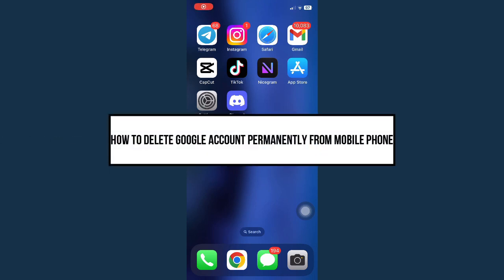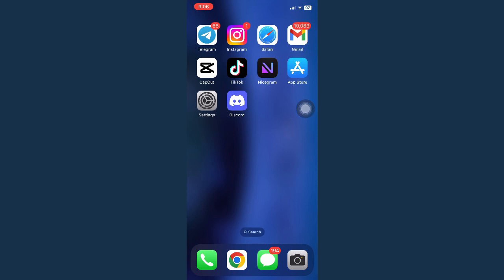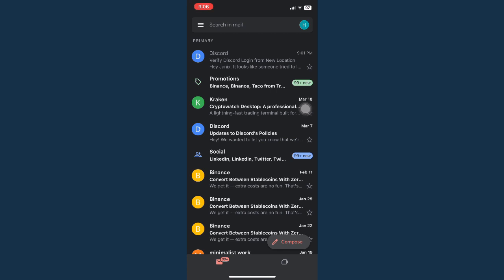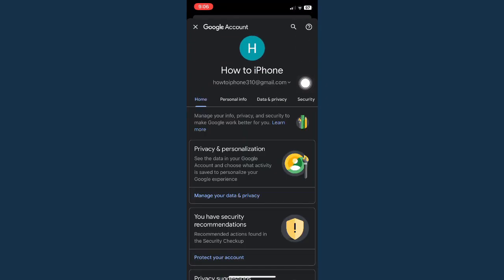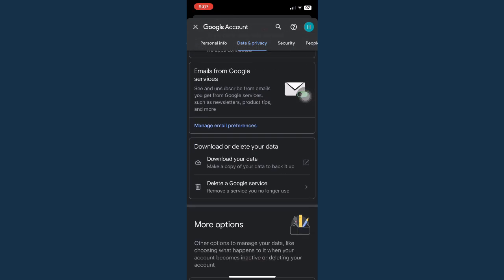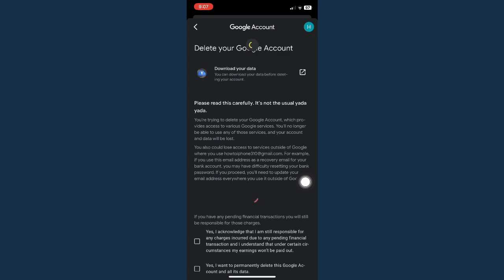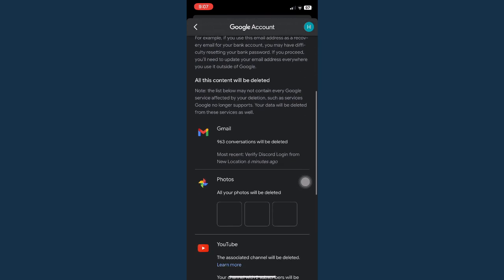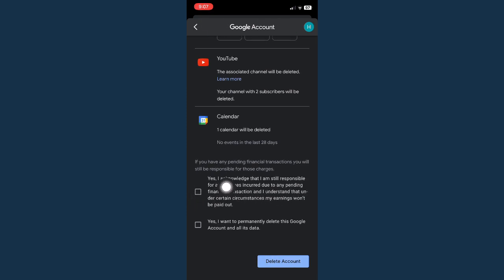How To Delete Google Account Permanently From Mobile Phone (2023)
Learn‎‎‏‏‎ ‎How To Delete Google Account Permanently From Mobile Phone

In this video I will show you‏‏‎ ‎how to delete google account permanently from mobile phone